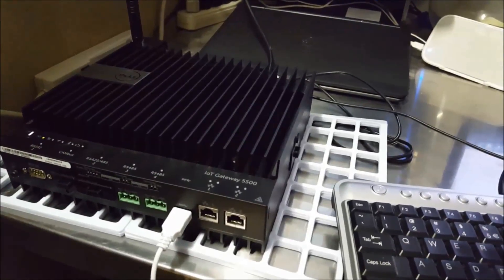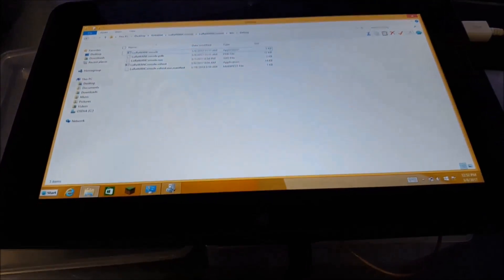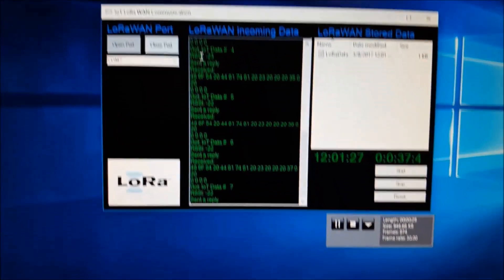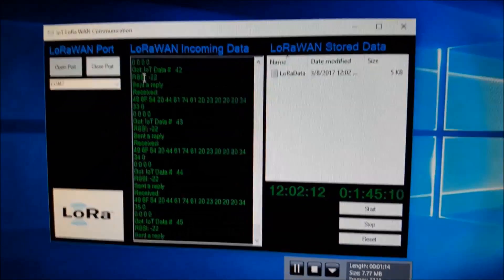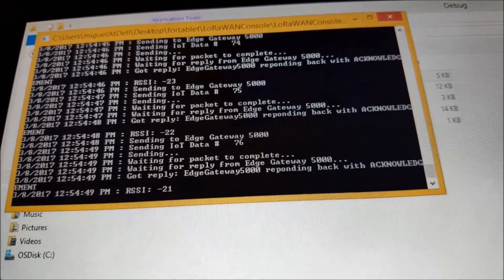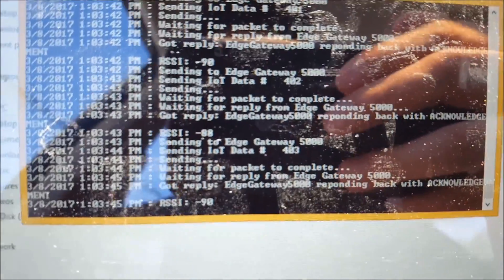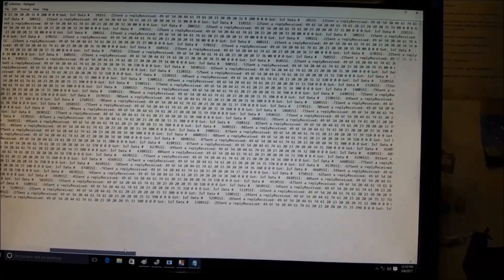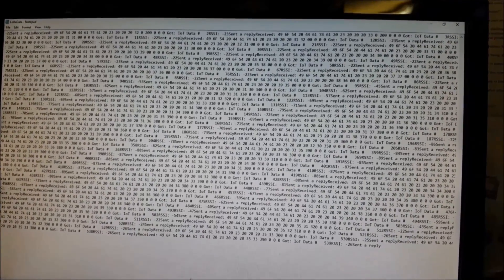LoRa Wireless Deployment on a Dell IoT Edge Gateway 5000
This is a quick Internet of Things (IoT) demonstration of two devices, a Dell Edge Gateway 5000 and Dell tablet communicating between each other over wireless LoRa (Long Range) technology. The Edge Gateway 5000 and Dell tablet are running custom applications to display and capture their interactions with one another. In today's day, it is important to have low power, long range options for communicating critical data such as energy consumption, water usage and other related items. Utilizing IoT type of deployments can help us monitor, manage and conserve valuable resources.